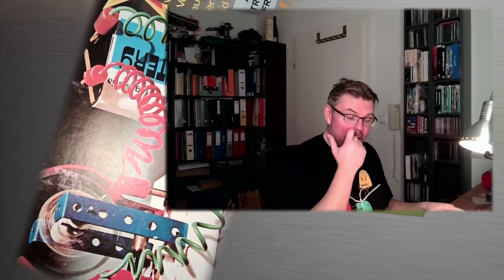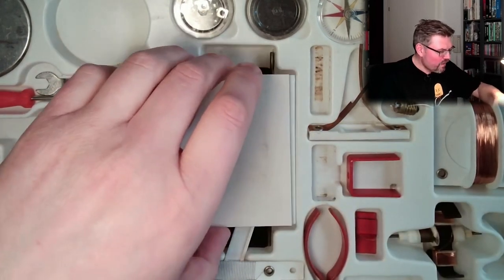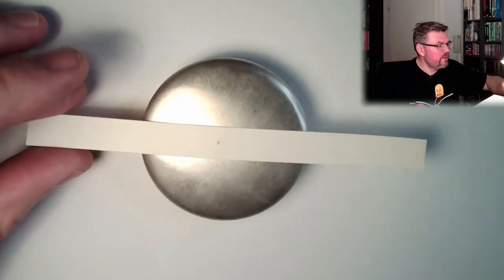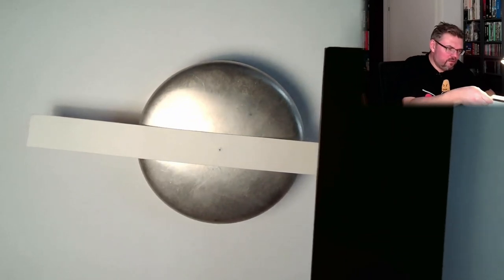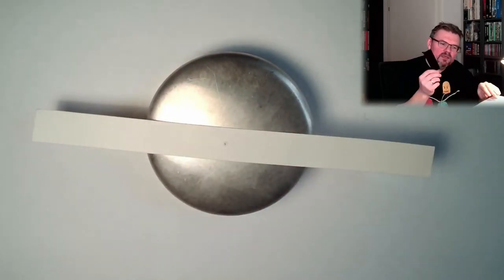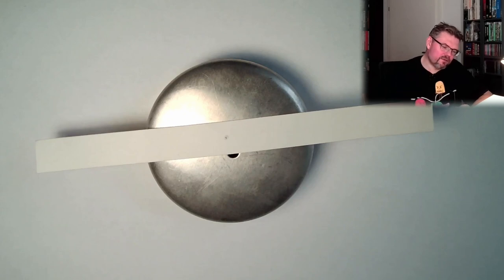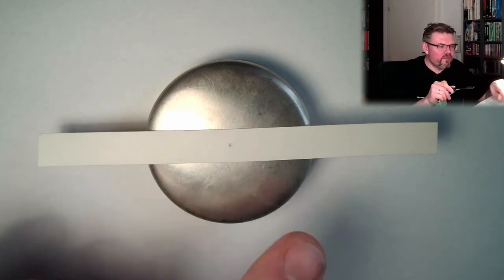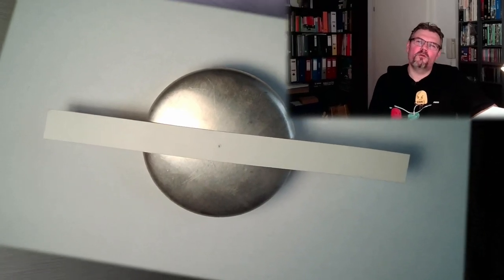ELF 01: The electric Field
A short presentation about the effects of an electric field. This ist the prelude of a sereies of viedos about the electric filed...